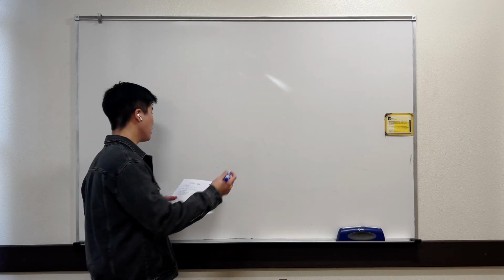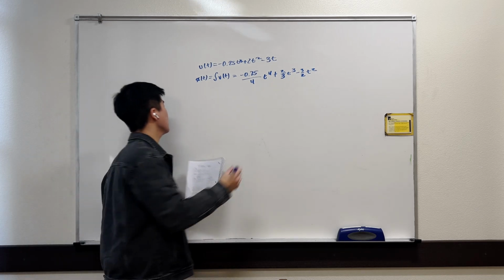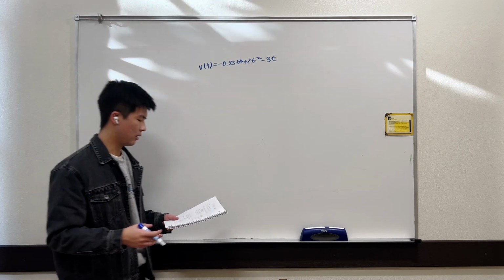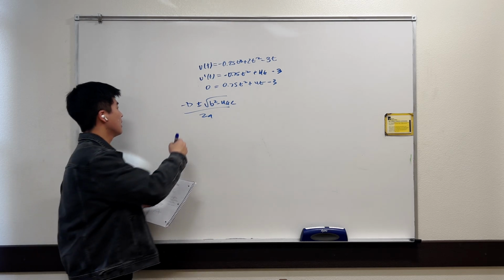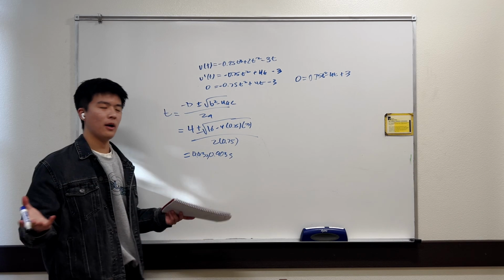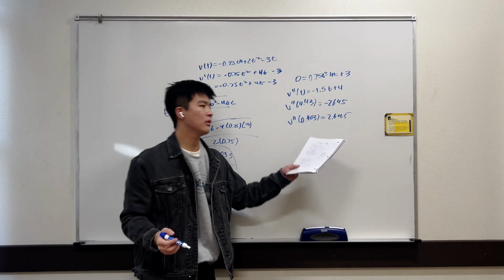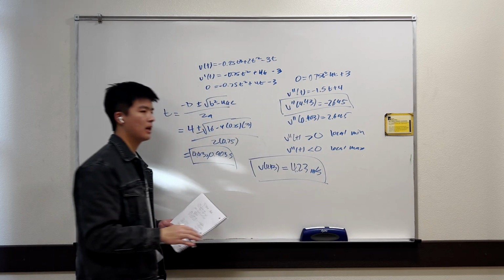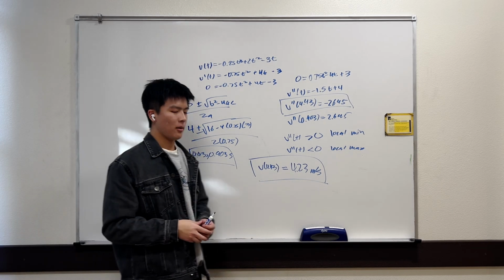3/13/25 Classwork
Finding max of velocity using formula.